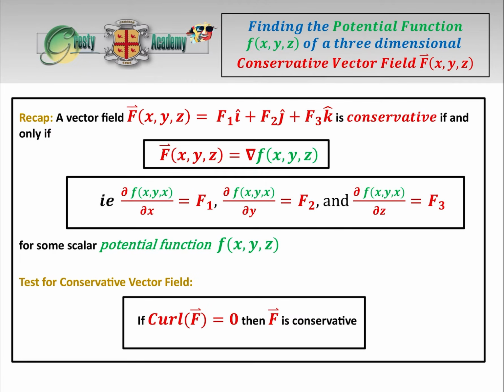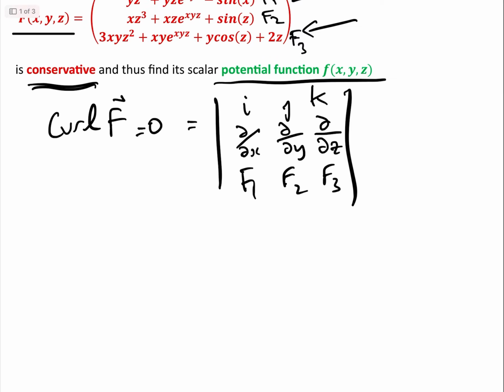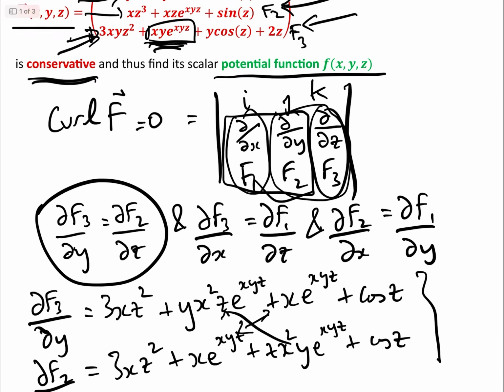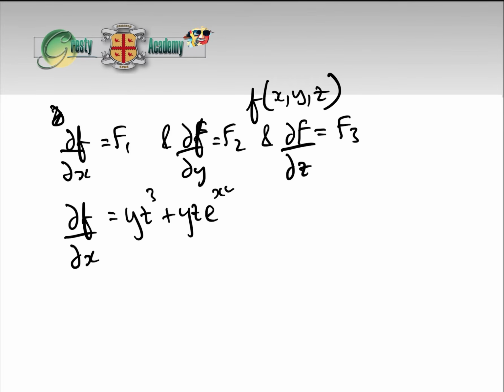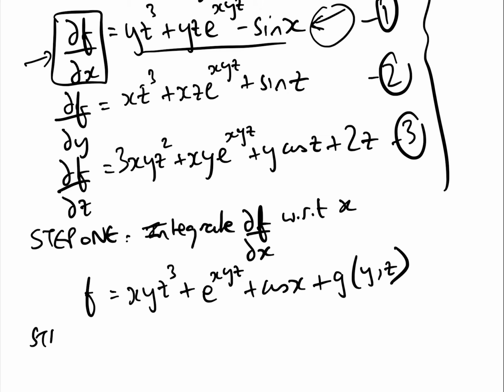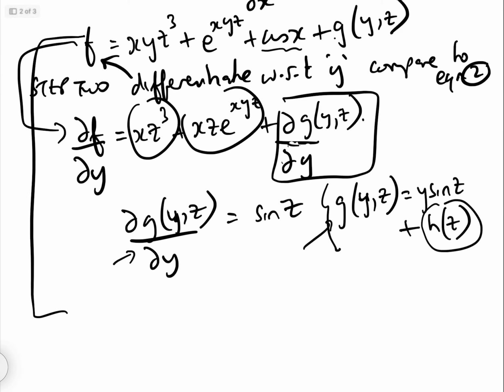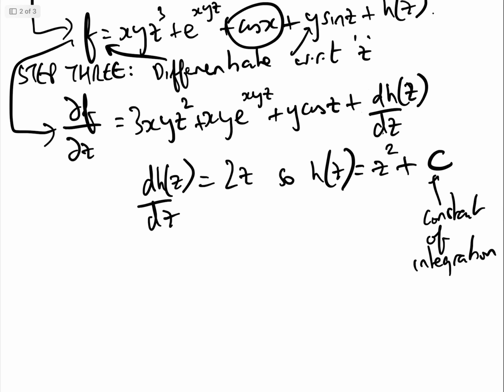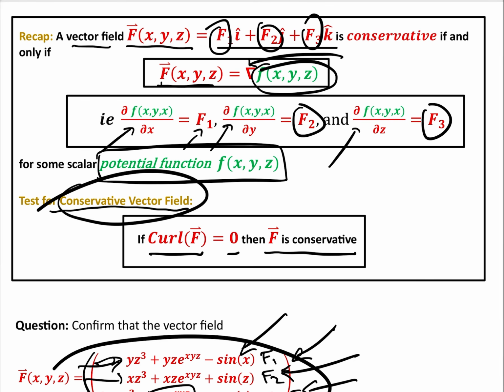Finding the Potential Function f(x,y,z) of a Conservative Vector Field F(x, y, z)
In the first video in this three part series of videos we discussed the 'test' for establishing whether a vector field F(x,y,z) was conservative (see 'Test if a Vector Field F(x, y, z) is Conservative'

In this second video we expand on this concept, and explain how to find the scalar potential function f(x,y,z), once it is established that the vector field F(x, y, z) is indeed conservative.

In the third video we use what we have learnt to solve line integrals of conservative vector fields easily via a version of the Fundamental Theorem of Calculus for line integrals - see 'Fundamental Theorem of Calculus for Line Integrals of Conservative Vector Fields F(x,y,z)'

Note: There are large overlaps between techniques used in conservative vector fields and finding the scalar potential function, and those used in solving exact first order differential equations - thus some may find our video 'How to Solve Exact First Order Differential Equations' useful.